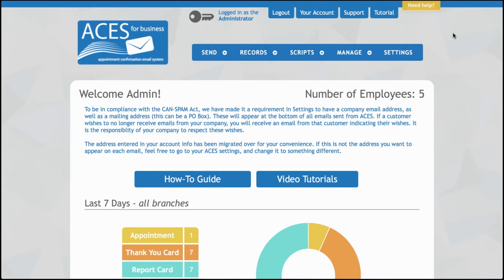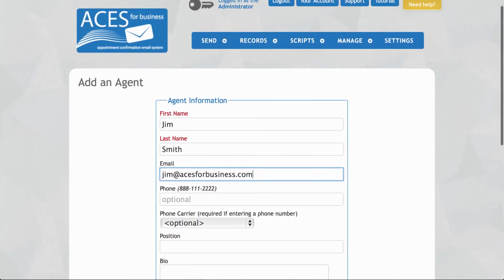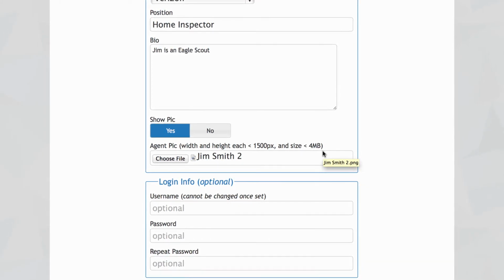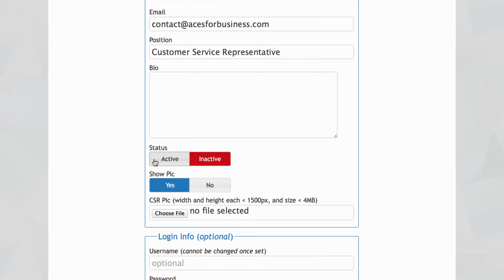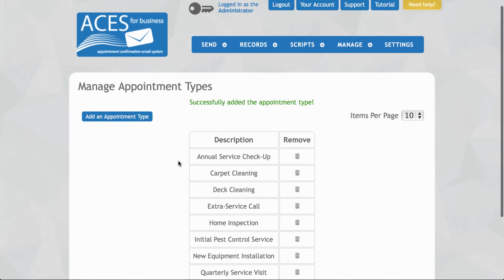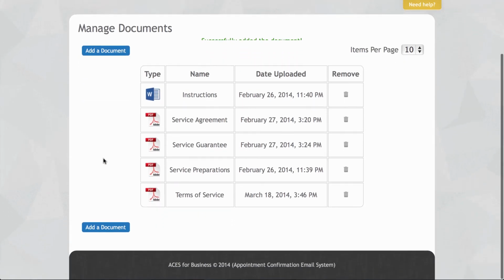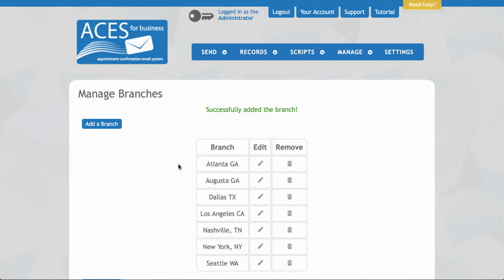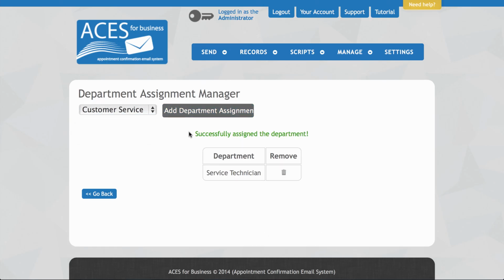ACES - Appointment Confirmation Email System - Managing Your Account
Hi, this is Paul the tutorial guy, today we’re going to show you how to enter your information into the manage section of ACES appointment confirmation email system. The manage section contains your employees and depending on the type of business you are in more specifically your agents, your sales and service agents that visit your customers at their location, your CSRs or Customer Service Reps who provide support usually over the phone, and your managers who oversee the whole process. Again depending on what type of business you’re in you may have totally different types of positions, that is okay. The good news is ACES is completely customizable for your specific business.
The first thing we’re going to do under “Manage” is enter our agents, so let’s add an agent. By entering your employee’s information here it will populate in the email that you send to the customer showing them your employee’s picture for their safety and security, and helping to build your staff’s familiarity with your customers. Hey a voice on the phone is just a voice on the phone, but once the customer is given a face to go with the voice their connection to your business is strengthened. It is very important you put which phone carrier your employees cell phone is with this will avoid additional texting charges for each text sent to your employees phone. Here we list the employee’s position, let’s say Jim is a Home Inspector who goes out on sales calls, and here the customer can get to know Jim just a little bit. If you would like you can enter a quick bio, looks like Jim did really well in scouts, he’s an Eagle Scout. If for any reason you don’t want to show your employee’s picture you don’t have to, but we’ve chosen to show it. Here you choose the file containing your employee’s picture. Remember it’s very important the picture be less than four megabytes in size and the width and height must both be less than 1500 pixels. For more about this check out the how-to guide and click on “uploading images”, if your picture is larger than the specs we just mentioned you’ll need to resize it within those boundaries before uploading it into your ACES system. If maybe you’re a small business and you’re going to want your agent to have the ability to send their own ACES email or sales follow-up you can by creating their personal ACES employee login here. Now you can see we’ve added the agent.